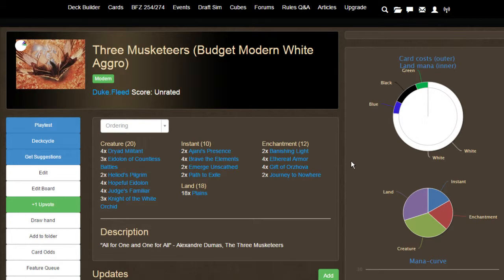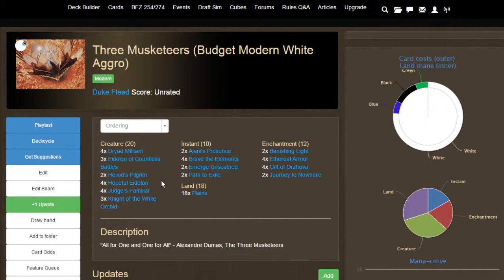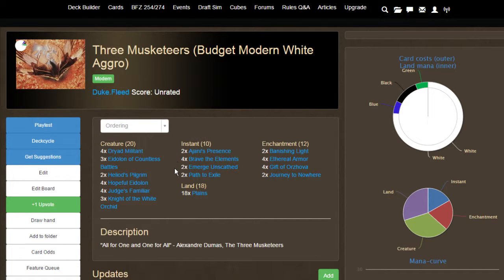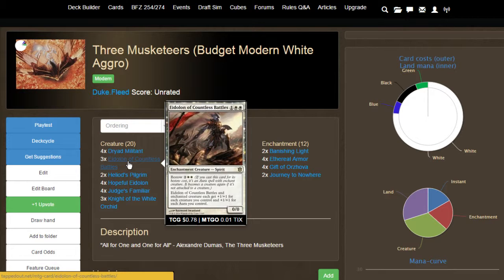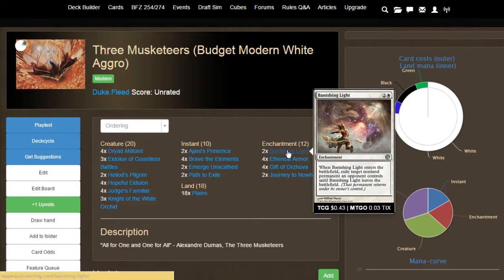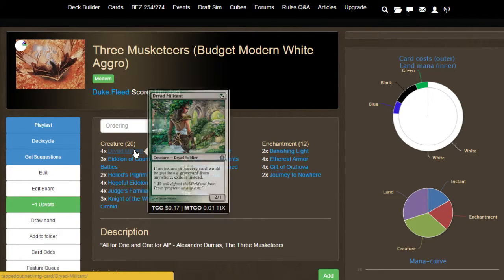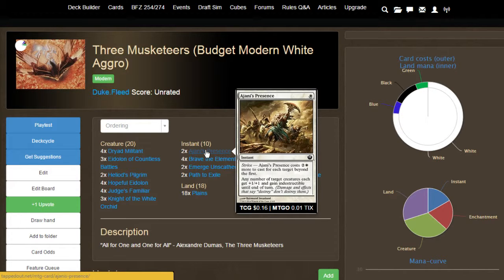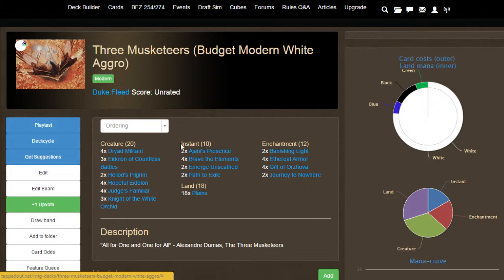DTD Mo Money Mo Problems Budget Deck Tech: Modern White Aggro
In this series Brian makes decks under $50 for those looking to enter the format on the cheap.